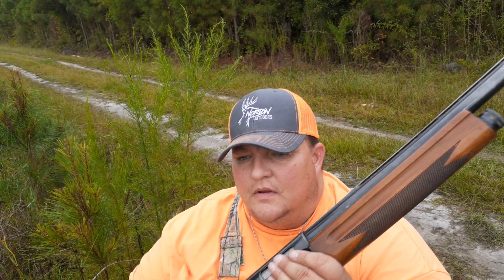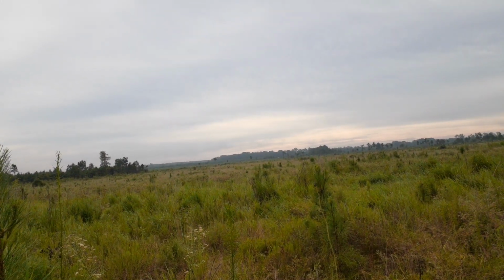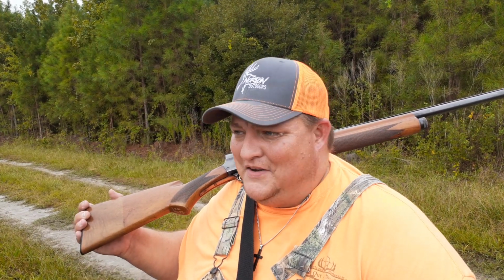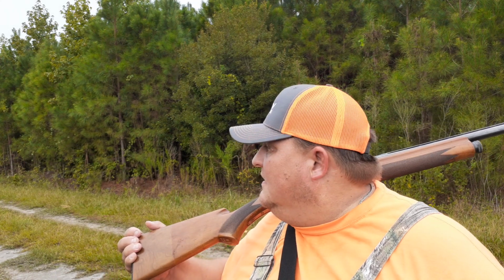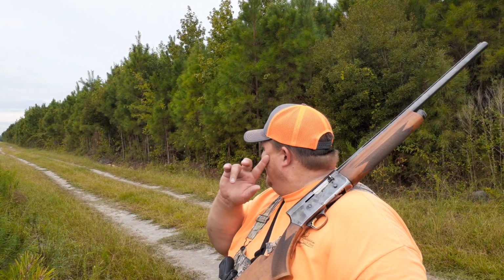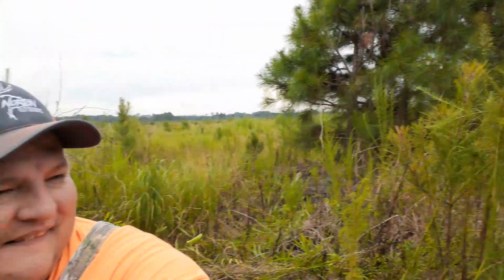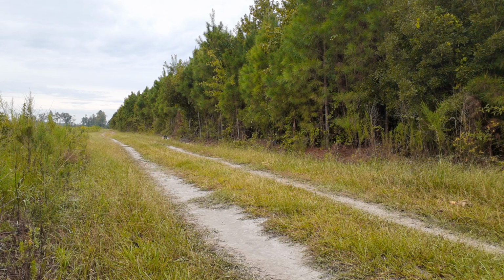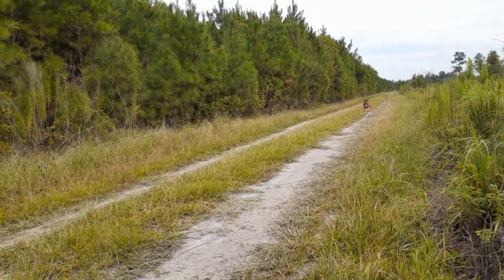Dog Drive @Bamberg dog hunt club.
Only if I would have seen a buck.